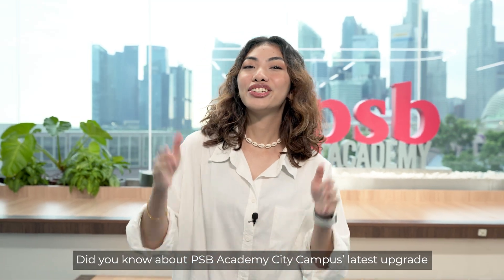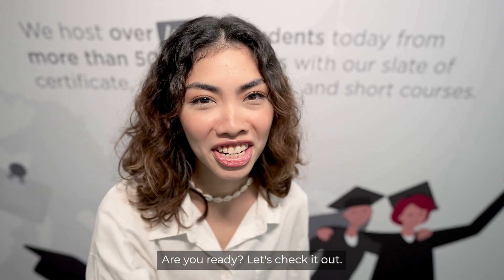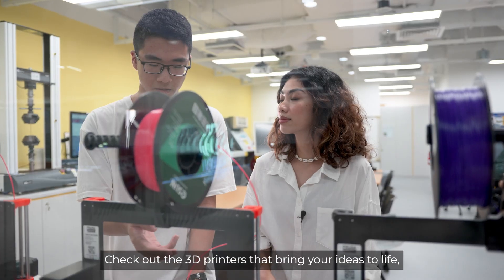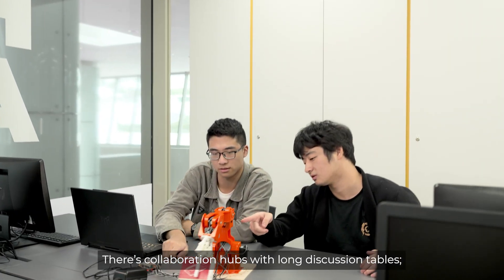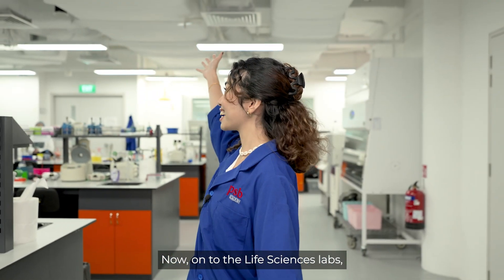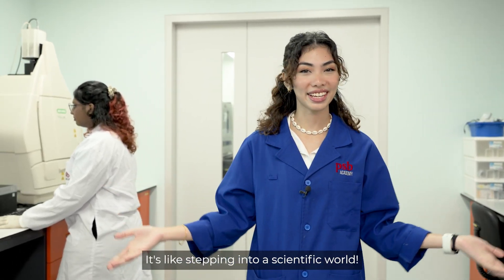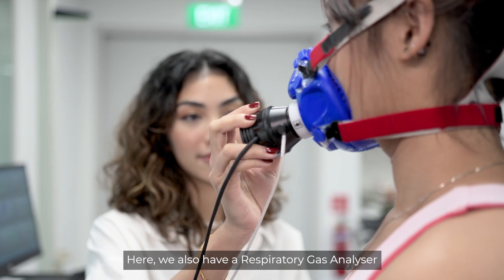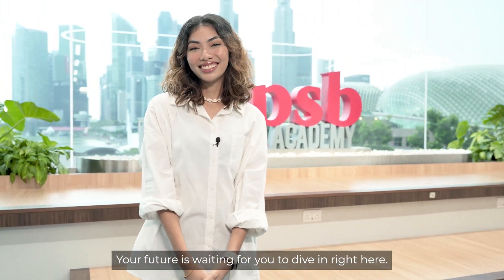STEM Labs Tour | City Campus | PSB Academy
Follow us for a tour of our labs in STEM Wing! Equipped with all sorts of cool gadgets and tools, our labs are all set to prepare you for a future career in STEM. From Mechanical and Robotics & AI Labs to Life Sciences and Sports Science Labs, we’ve got something for every budding STEM student!

to find out more.